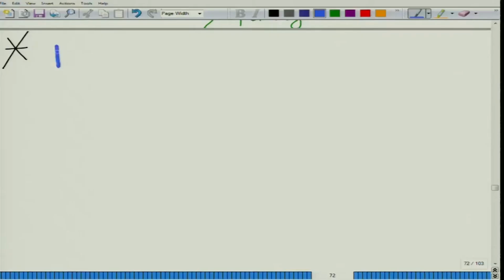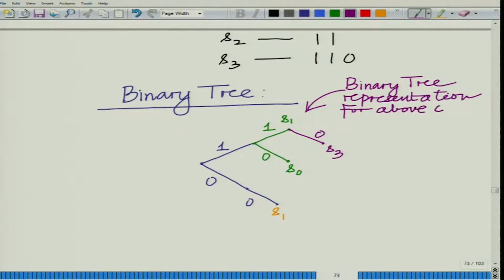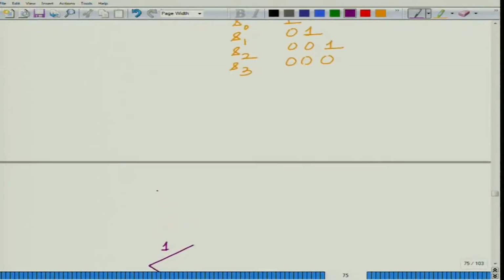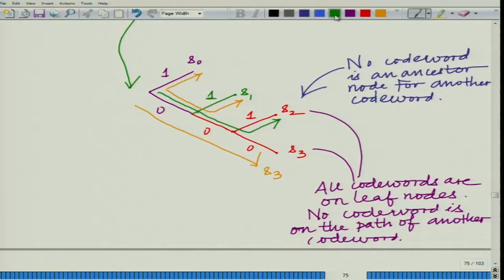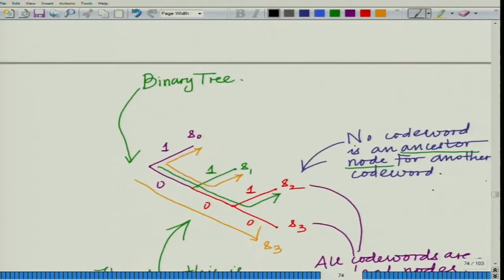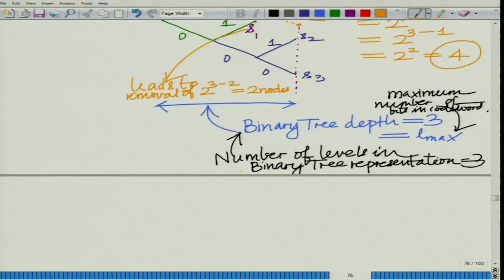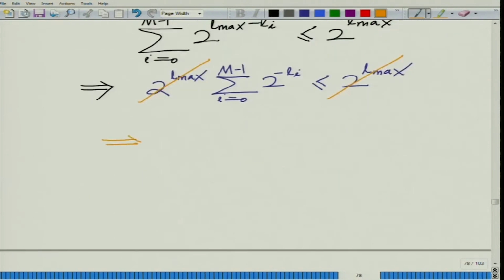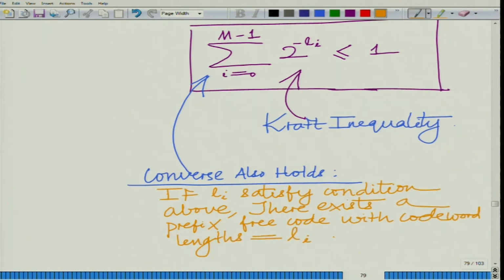Binary Tree Representation of Code